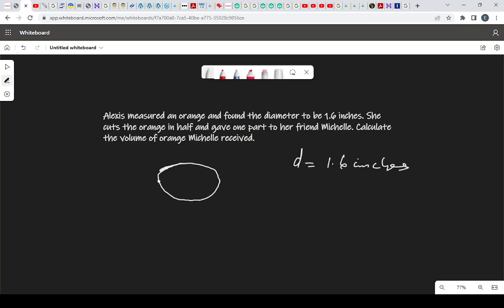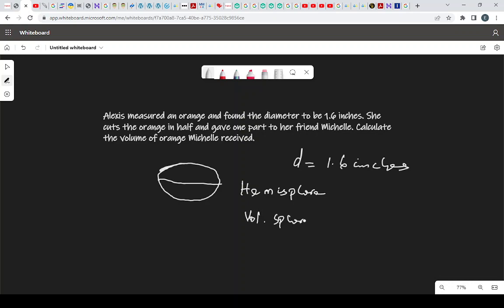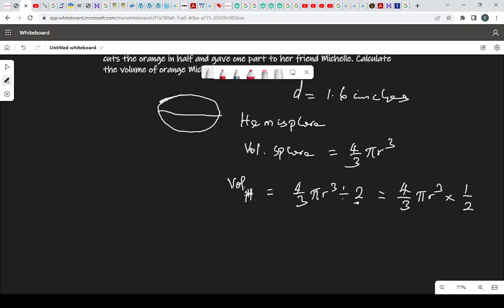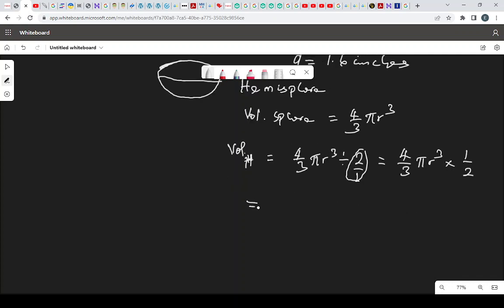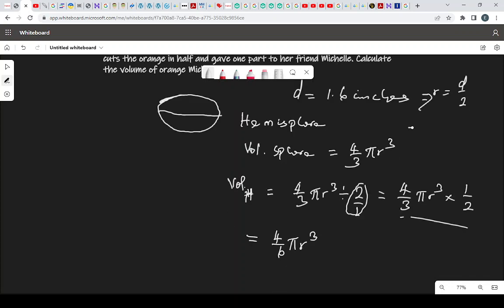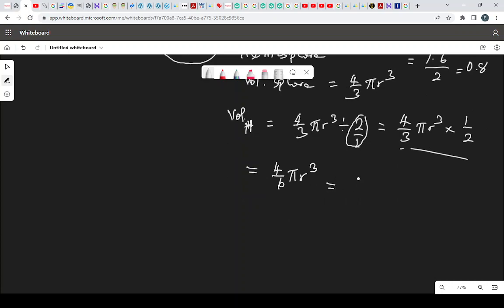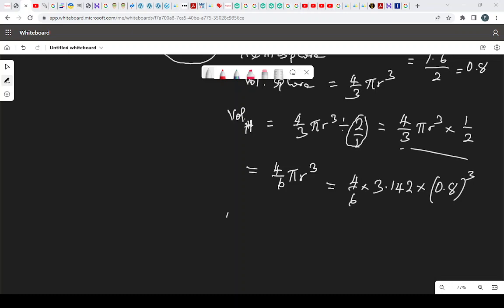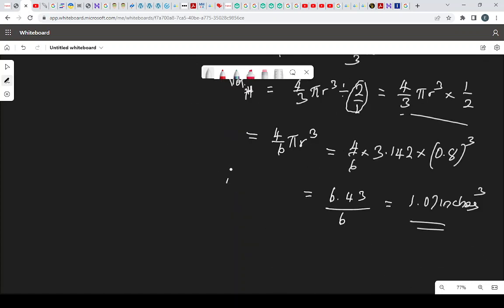Calculating volume of Hemisphere - IGCSE Revision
Alexis measured an orange and found the diameter to be 1.6 inches. She cuts the orange in half and gave one part to her friend, Michelle.  Calculate the volume of orange Michelle received.